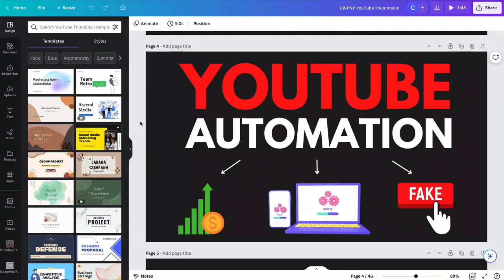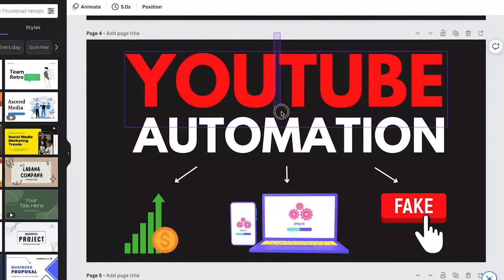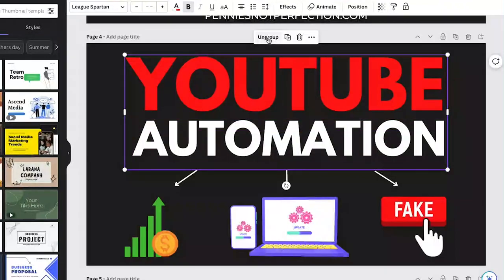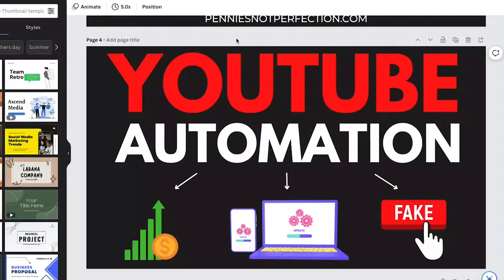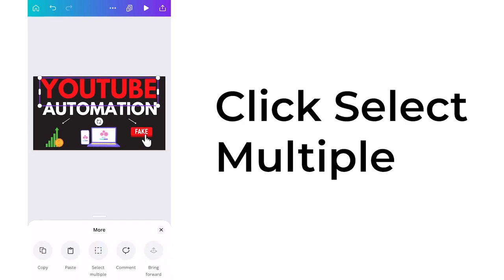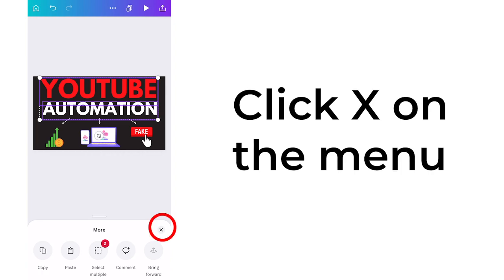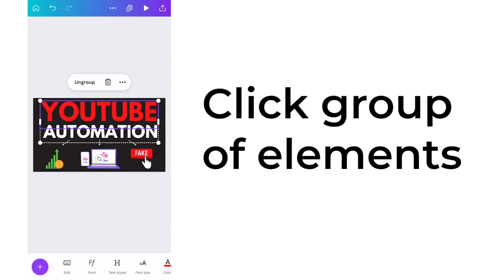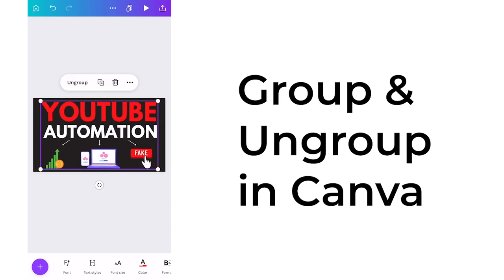How to Group Elements in Canva (Mobile & Desktop) CANVA TUTORIAL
In this video we look at how to group element in Canva.

This video shows:
0:07 - how to group elements in Canva on desktop
0:40 - how to ungroup elements in Canva on desktop
0:52 - how to group in Canva app
1:34 - how to ungroup in Canva app

This video also covers how to group text on Canva (same as elements).

Basically I show you all the ways to group and how to ungroup in Canva!

Grouping elements and text in Canva allows you to quickly design and move things much faster.

Have any more questions about how to group in Canva?

I use Canva to create some of my best selling printables, my videos on YouTube, and even more. It's the most versatile design program out there for only $12 per month.

💙  RECOMMENDED RESOURCES  💙

🔹    More Resources 🔹